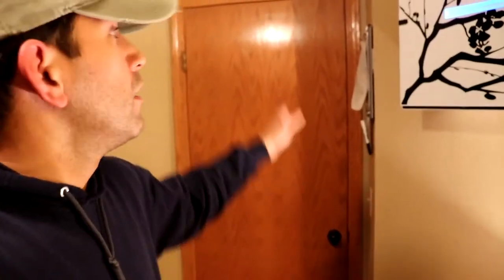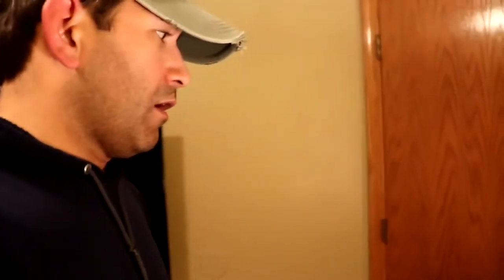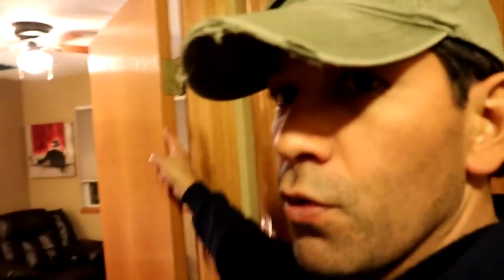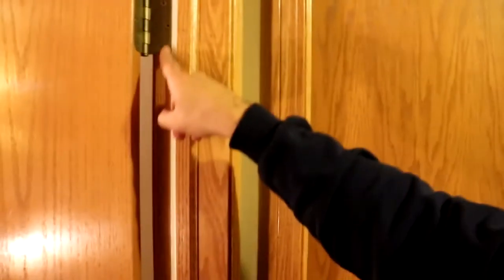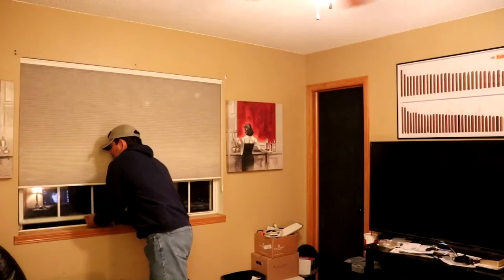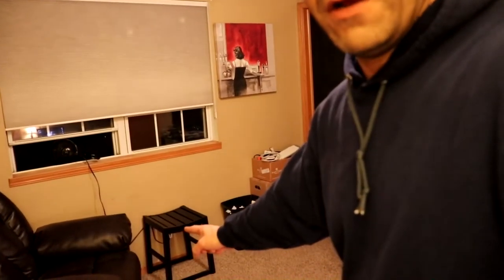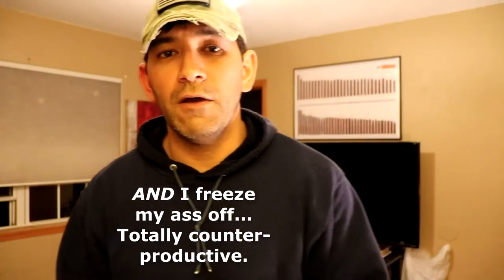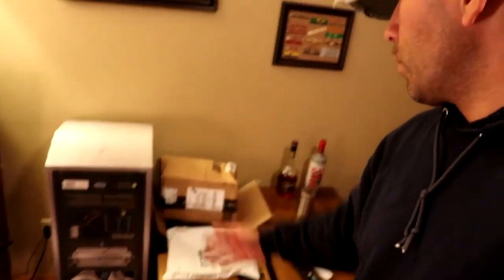The Interim Solution - In Home Cigar Lounge Build Part 2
I'm converting a bedroom in my home into my private cigar lounge. This is the second video in the series I will be doing on the entire conversion from start through to the finish. In this second video I show you what I had been doing to smoke indoors while effectively containing the cigar smoke and odors to this single room.

Listed below you will find the Rabbit Air MinusA2 featured in this video AND all of the items I used for this project via

- Rabbit Air MinusA2 SPA-780N White Cherry Blossom (Odor Remover) Air Purifier

- ThermoFlo 736965 Ducting, 10 in x 25 ft

- Roof Cap, 10 in. Fits Duct Size, Aluminum

- Sashco Through The Roof Sealant, 10.5 oz Cartridge, Clear (Pack of 1) - (NOTE: I RECOMMEND YOU GET TWO OF THESE. I RAN SHORT WITH JUST ONE TUBE!)

- 10" Round Ceiling Diffuser - Easy Air Flow - HVAC Duct [White] [Outer Dimensions: 14"]

- Professional Grade Aluminum Foil Tape - 2 Inch by 210 Feet (70 Yards)

- Hyper Fan Stealth 10 in 1065 CFM Sold by: Oceanside Hydroponics LLC

Also, I purchased these cable ties from Walmart: - Hyper Tough 36 Inch Cable Tie UV Black 5Pcs (NOTE: I RECOMMEND YOU GET TWO OF THESE. I NEEDED TEN, I think, CABLES TOTAL.)

Singularis libertas super omnia.
Live Free and Die Free.